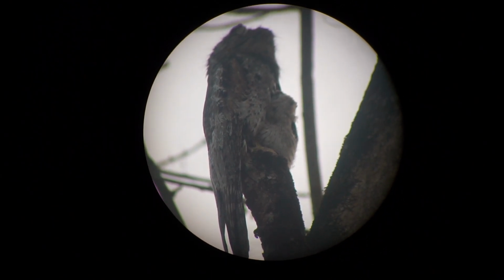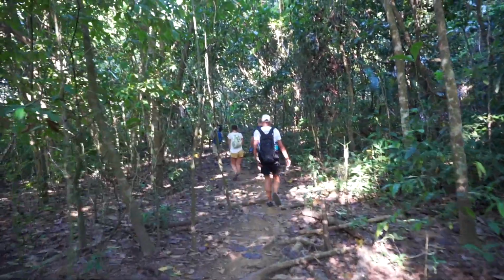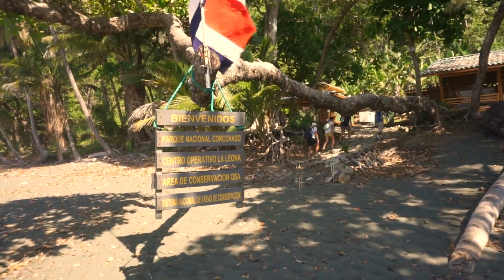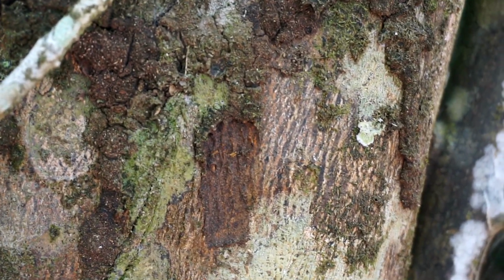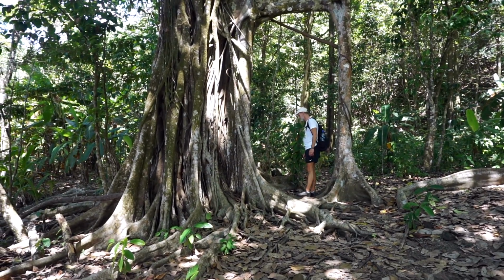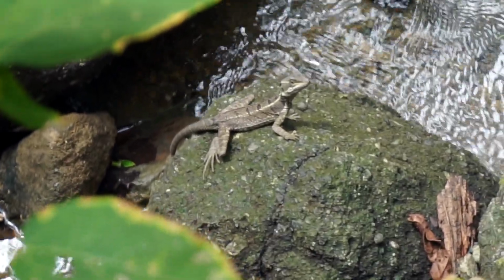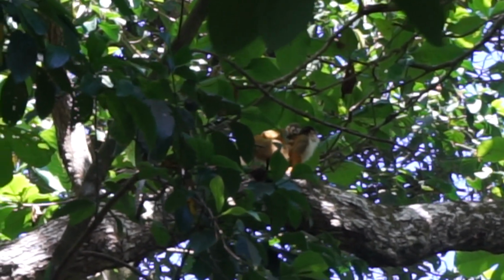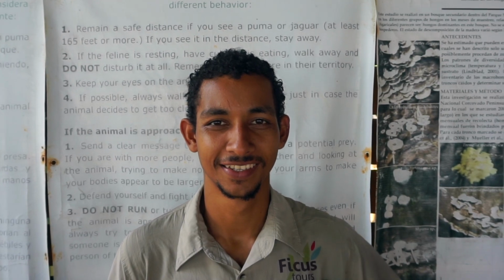Amazing Corcovado / Costa Rica Travel Vlog #170 / The Way We Saw It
The amazing Corcovado National Park is located in the Peninsula of Osa between the Pacific and the Golfo Dulce in Costa Rica.

It is probably the "wildest" National Park we visited during our trip and exceeded our expectations. The multitude of fauna is impressive. The guided tours start very early in the morning and knowledgeable guides point out the animals and the vegetation this park has to offer.

►► ACCOMMODATION:

We stayed in the area of Puerto Jimenez (Barrigones) at the Puri Mas OSA Eco-retreat

►► WHICH EQUIPMENT DO WE USE:

Main camera
Wind Cover DeadCat
SD Card
Secondary camera
Action camera
Action camera housing
Action camera filter
External Hard Disk

If you choose to click on one and use the services, it will be free of any charge for you. We might get a little commission to support our travels. 25 % of all commissions we will donated for charity.